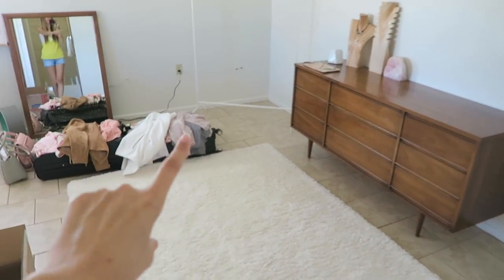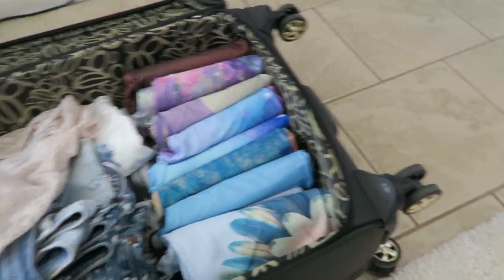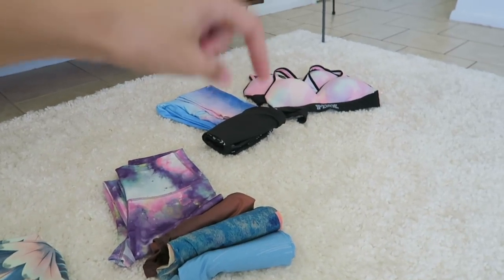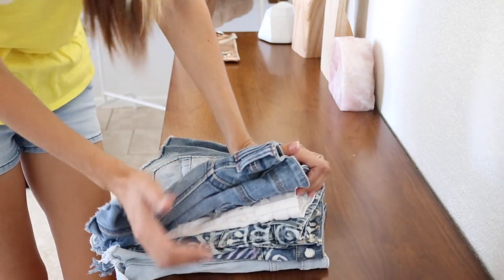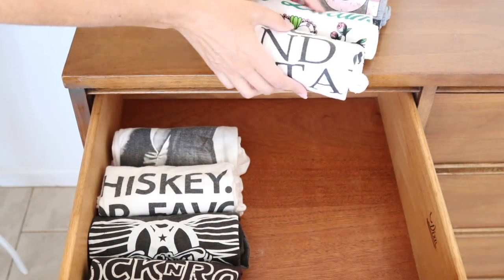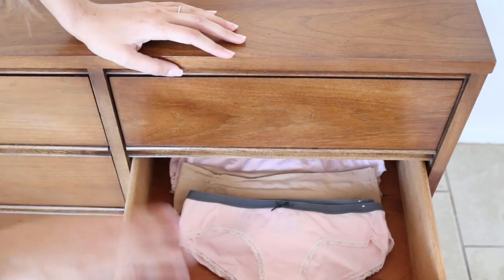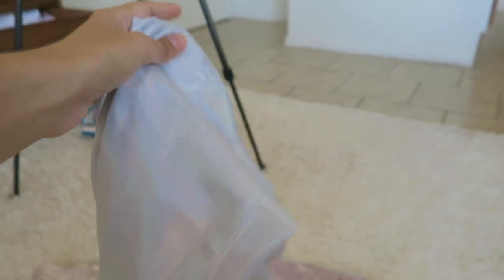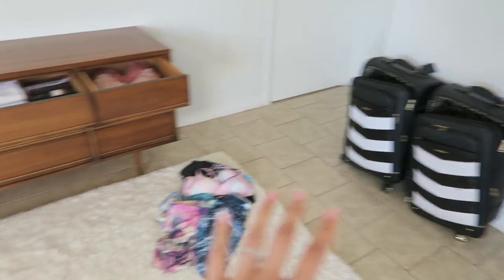Fall Declutter Begins: Wardrobe & Dresser Organization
Fall Declutter Part 1: Wardrobe & Dresser Organization.

xo,
Christine